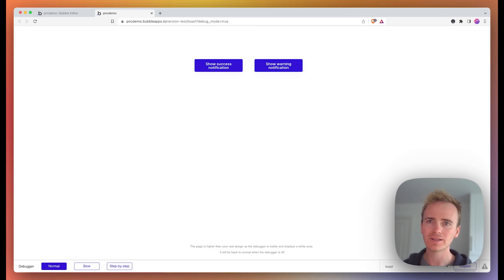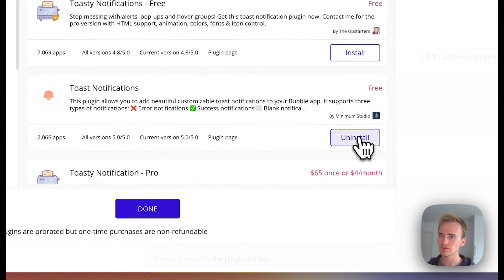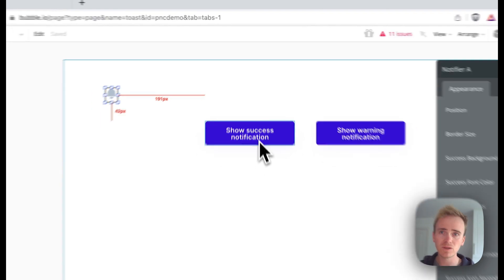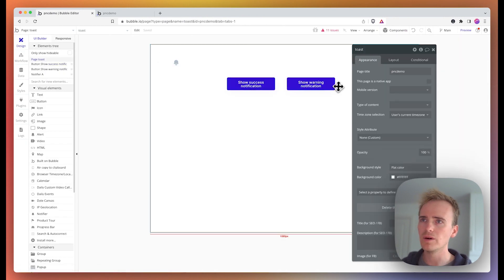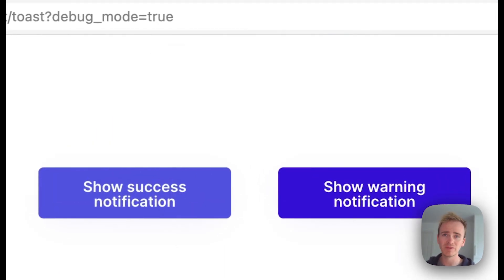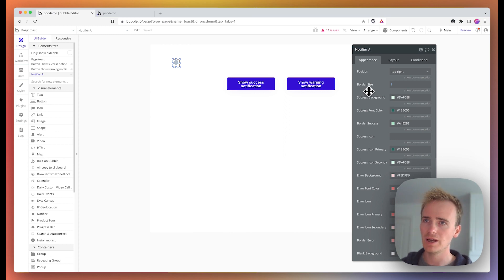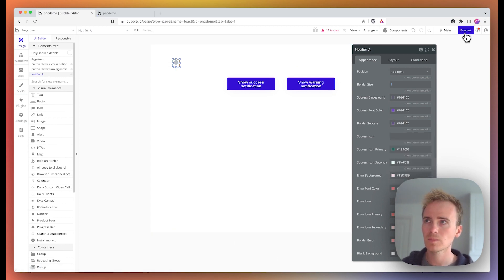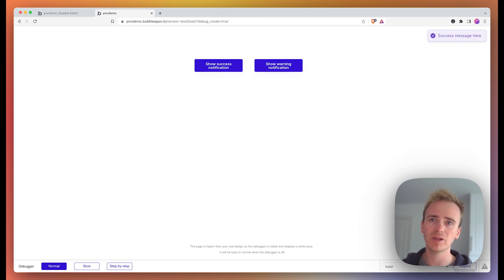Bubble UI Tips: Better In App Notifications (Tutorial)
In this Bubble tutorial we share a Bubble web app development UI tip. Here's how to add amazing in app notifications to your Bubble app using the Toast Notifications plugin by Minimum Studio.